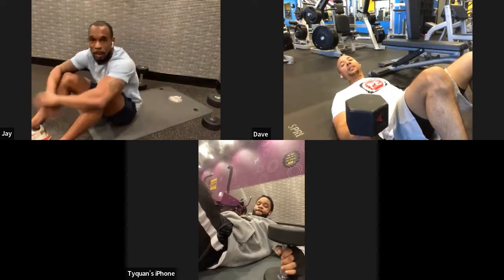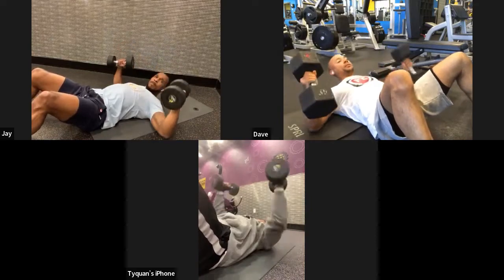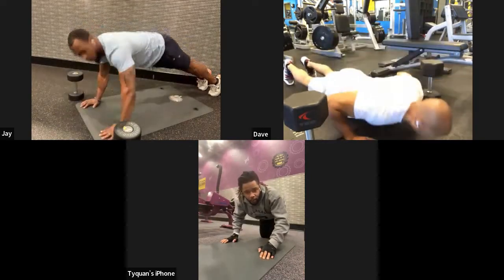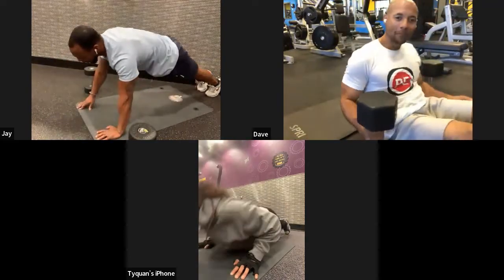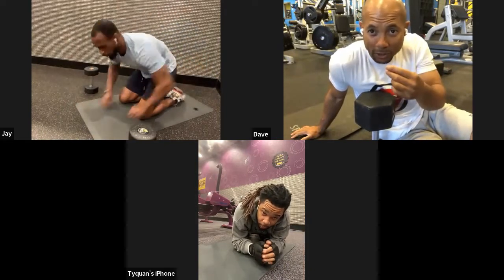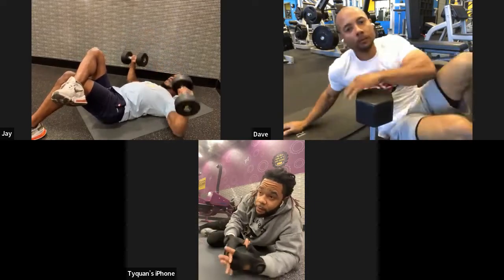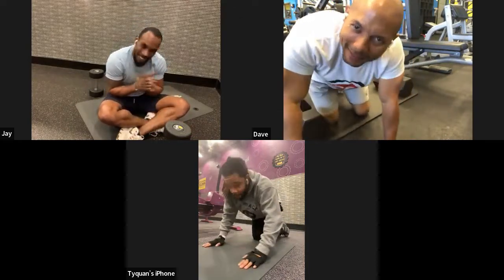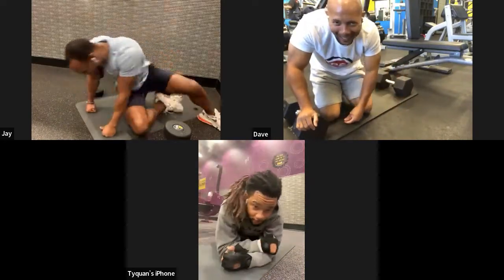Infidelity & Polyamory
Dave & Jay continue their Chest day workout and gripping SuperSet convo about the Polyamorous Lifestyle with hip-hop artist Tyke B.  He candidly opens-up about his experience with infidelity, jealousy, and some of the obstacles he's faced in his polyamorous relationship.  💪🏽👍🏽